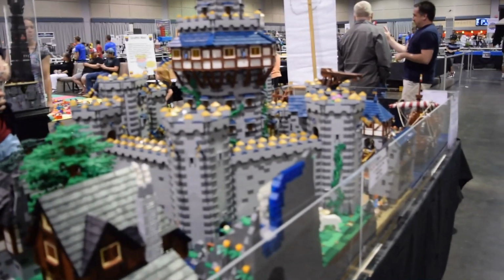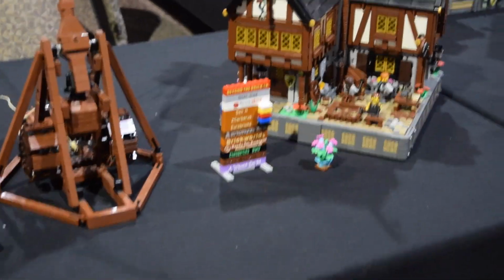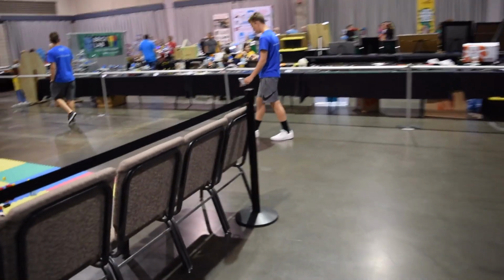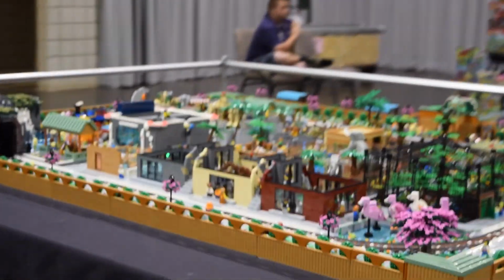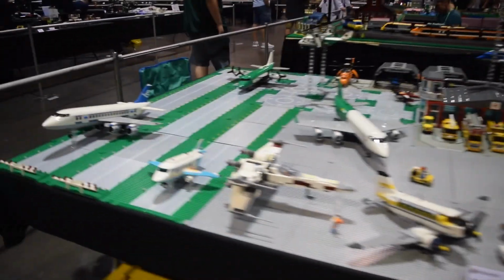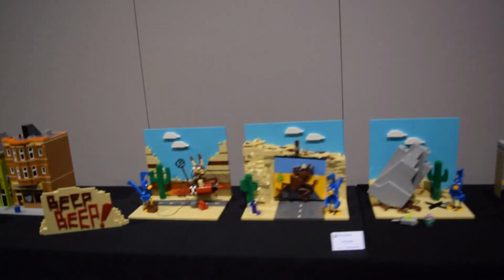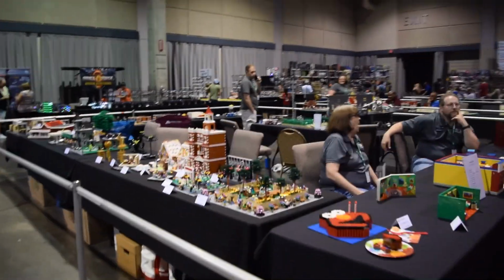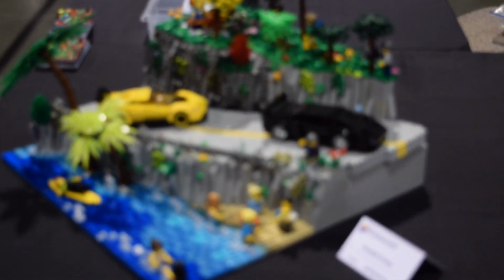Brickworld Kansas City 2019 Entire Walkthrough | Entire Moc Showcase!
If you guys did not have a chance to make it out to Brickworld Kansas City well I got you covered! This is an entire walkthrough and showcase of every moc at Brickworld KC. Sadly this is the last video from Brickworld KC. I hope you guys enjoyed all the Brickworld videos! Don't forget to leave your thoughts and favorite moc in the comments below!